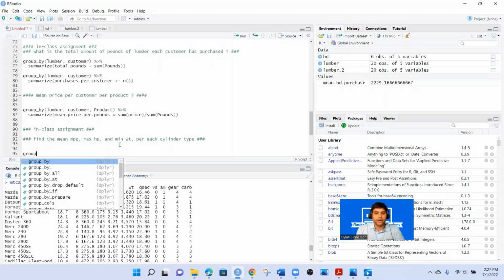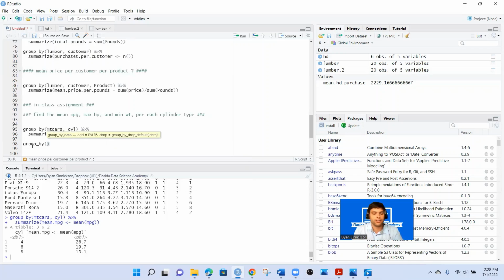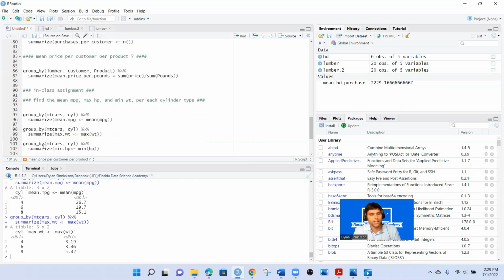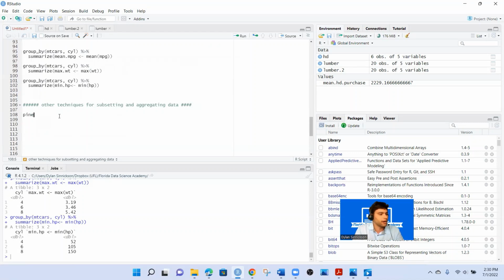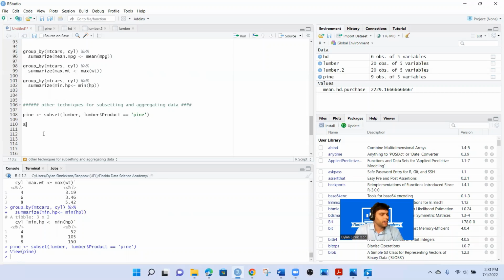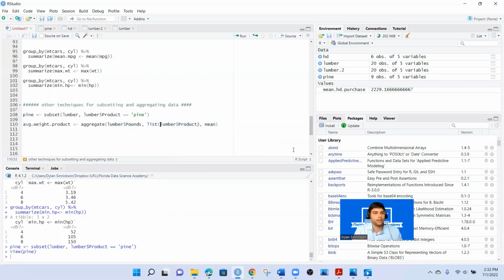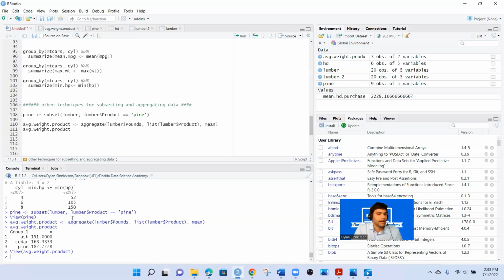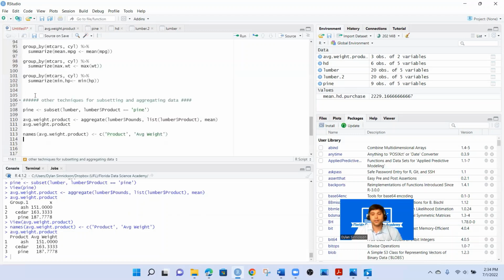R - Intro to Data Science Class 3 (Pt.4)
Here in Class 3, Dr. Sinnickson walks students through the essentials of data cleaning and management.  Although tedious, data cleaning is one of the most important skills of a data scientist.   Unfortunately, the majority of time spent analyzing data will involve fixing typo's, re-categorizing data,  and getting data in the right format for proper analysis.  Dr. Sinnickson uses ifelse statements, which() functions, and the stringr package to clean messy data in this tutorial.